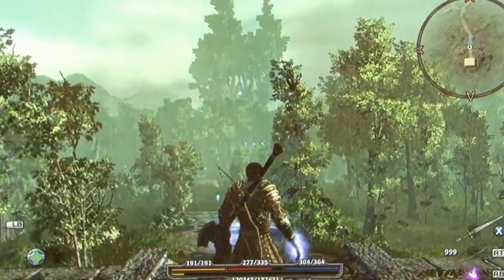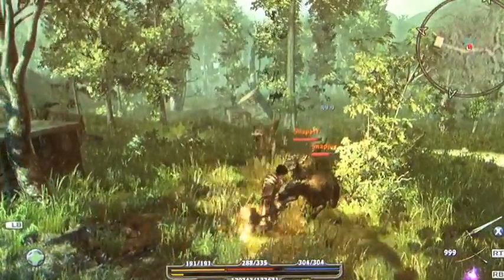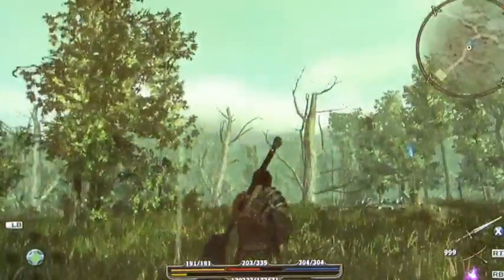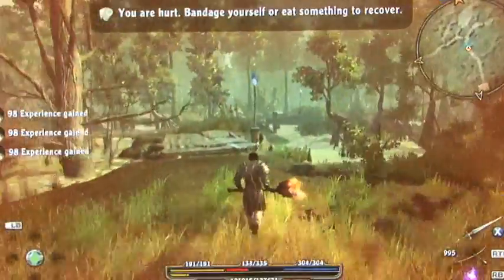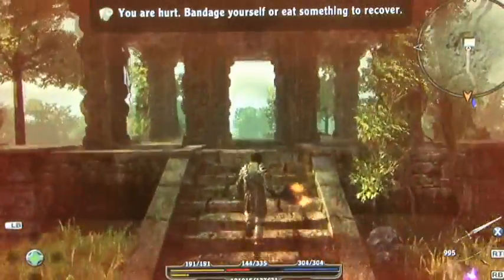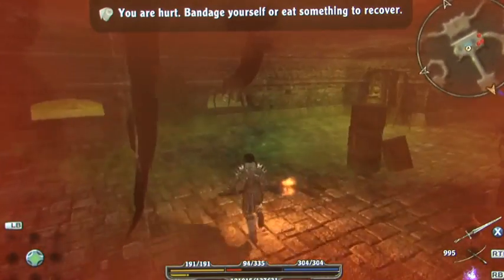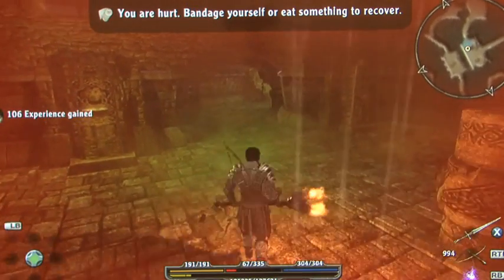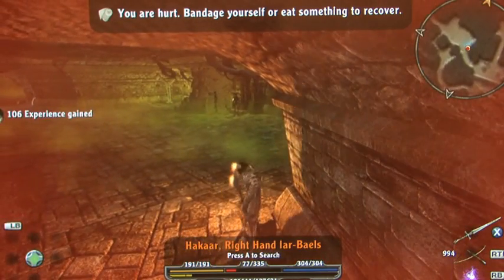Arcania: Gothic 4 - Floor Walktrough (part 2)